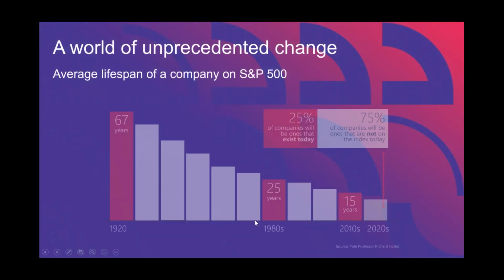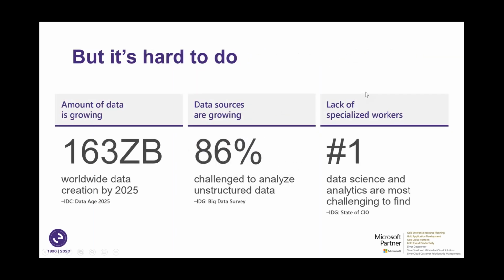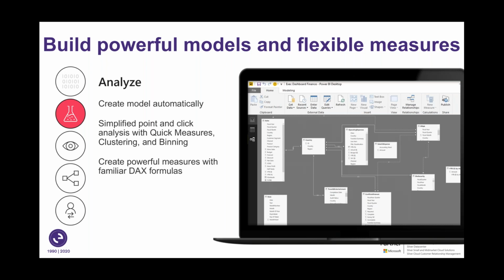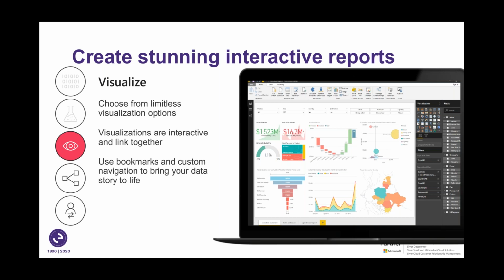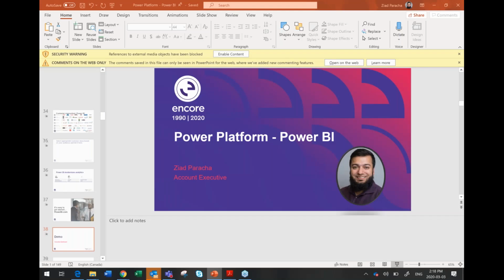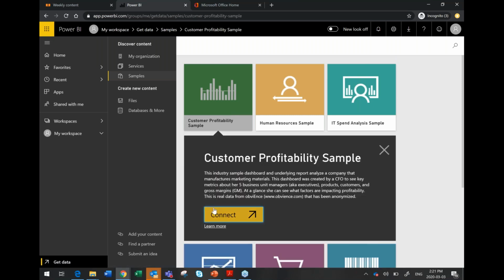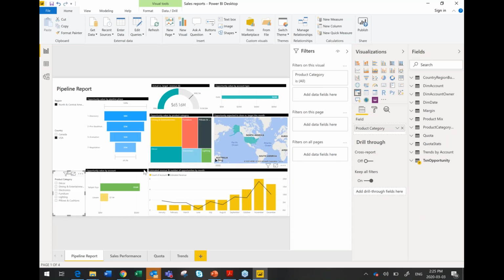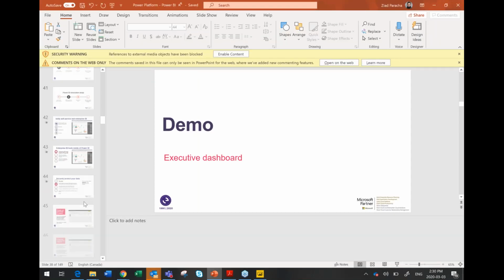Microsoft Power Platform Power BI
This recorded webinar will offer you a chance to learn about powerful business analytics tool Power BI. During this video you will learn about the capabilities of Power BI, understand the business impact of adapting data culture, learn how Power BI and integrated tools can help individuals harness the power of data once only reserved for data scientists and see a demo focused on the user experience of Power BI. *Note: this content does not focus on the technical side of Power BI.